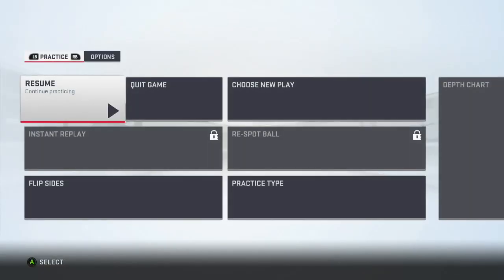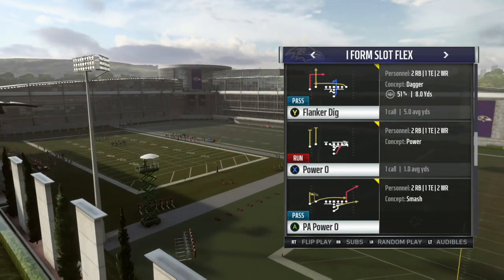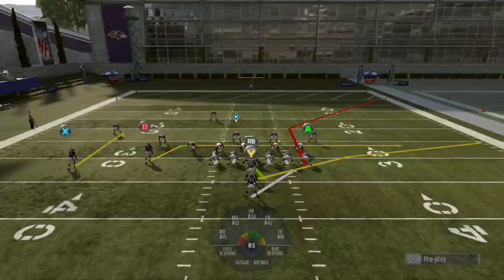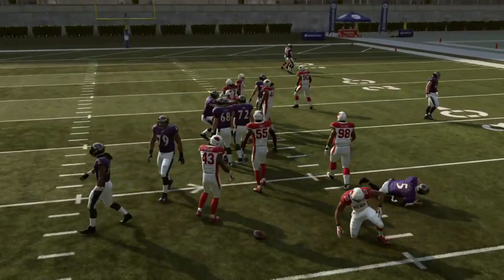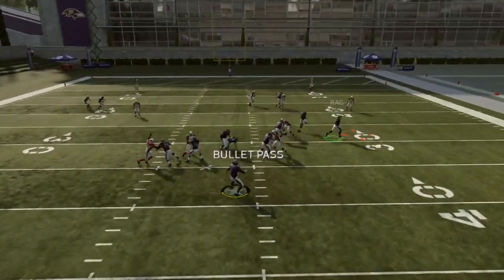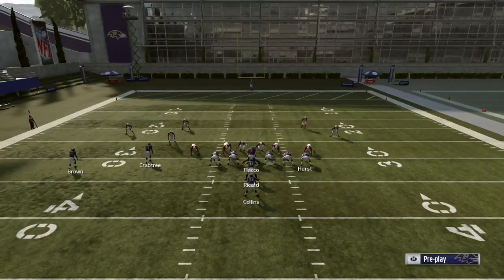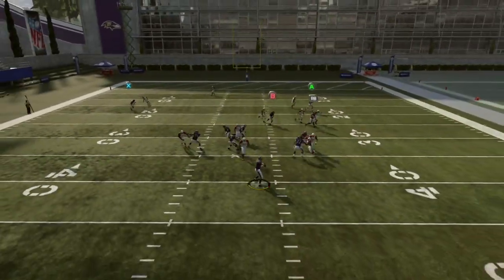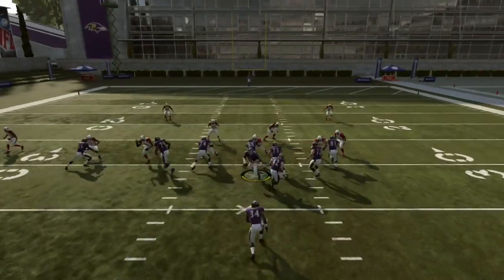How to Run Spider 2 Y Banana in Madden NFL 19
Green Right Slot Spider 2 Y Banana, on 2, break!

Unfortunately, the west coast offensive playbook in Madden 19 doesn't quite have this set in green right.  However, it does have it in i-form tight, and should be titled power o play action or something along those lines.  Also, I used the Jacksonville Jaguars playbook in this video.